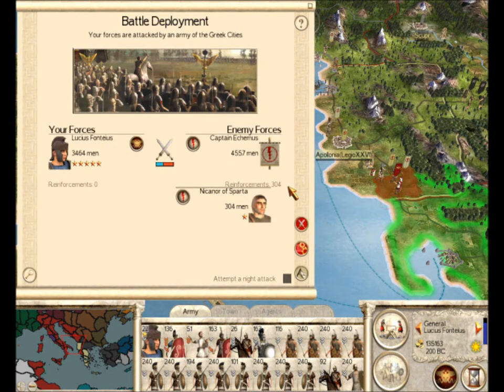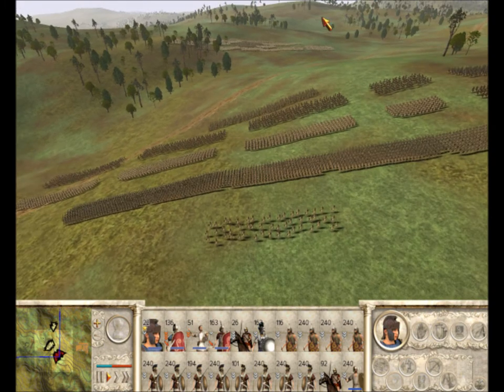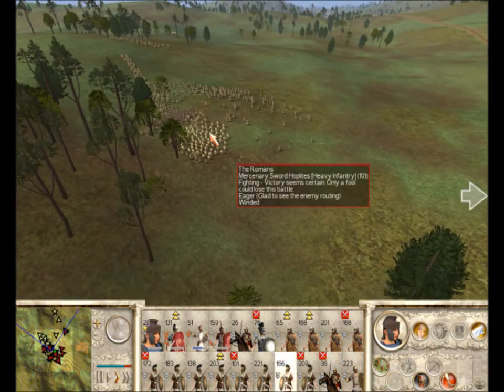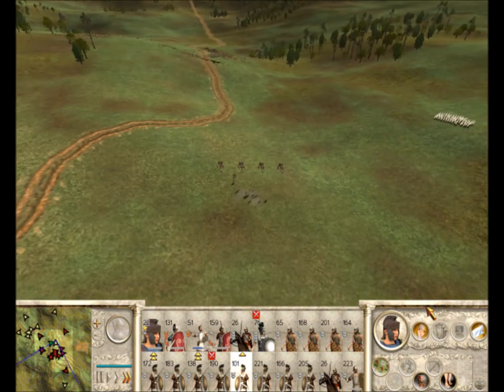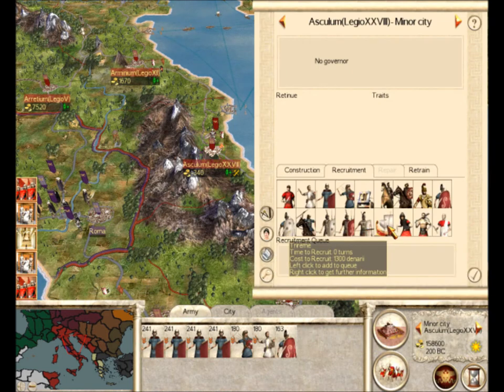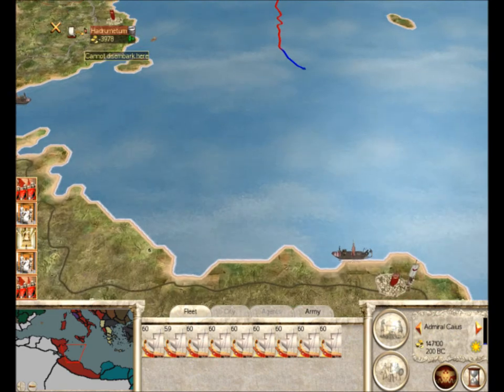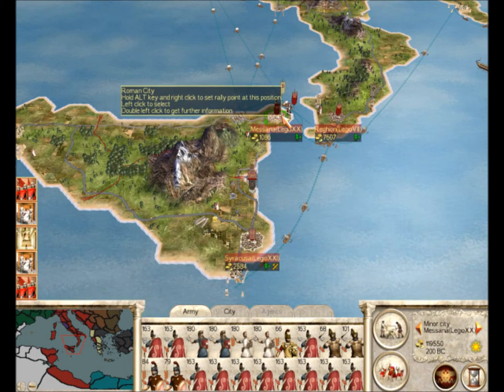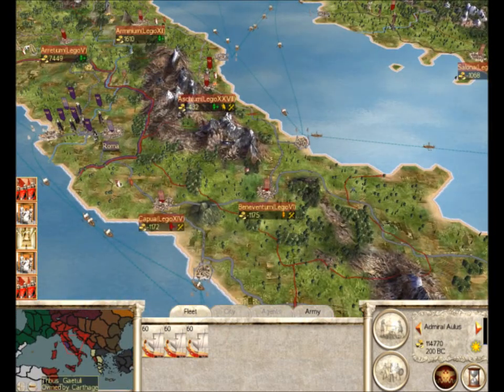Let's Play Rome Total War SPQR Mod (Rome) Ep. 14 greek battle